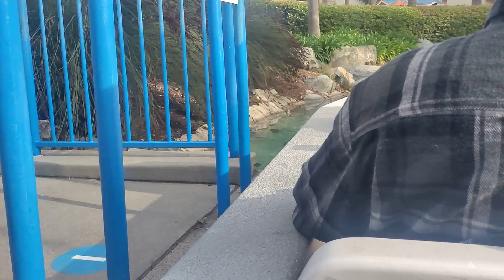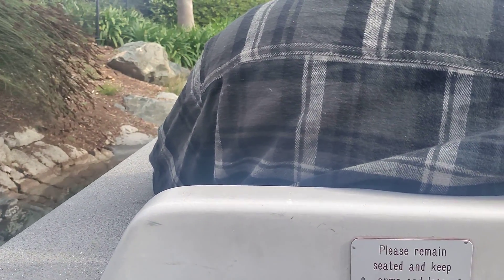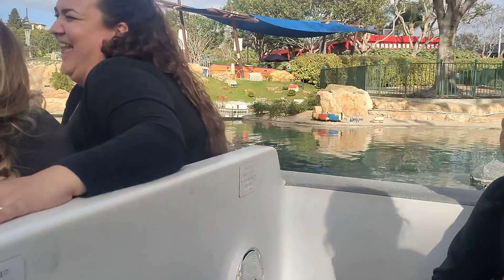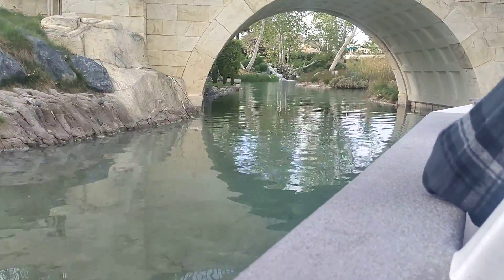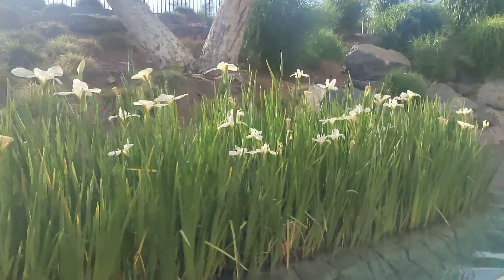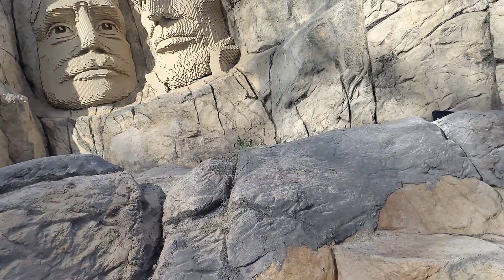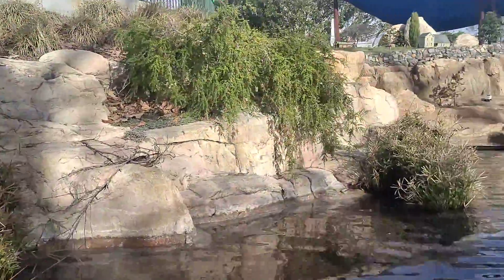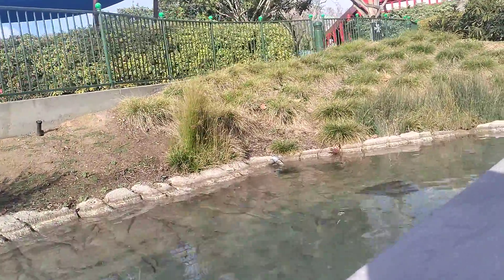Visiting Legoland California (Part 12/Last Part)